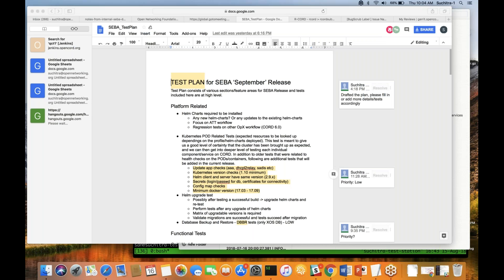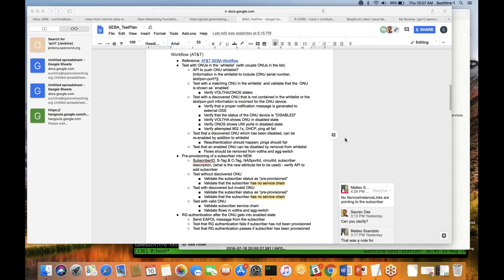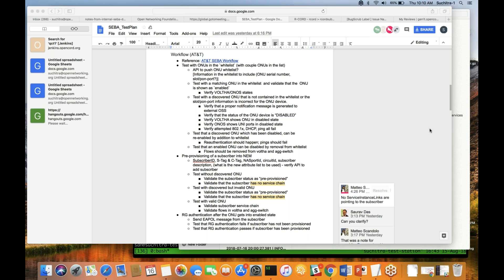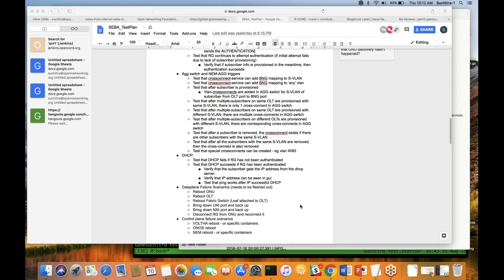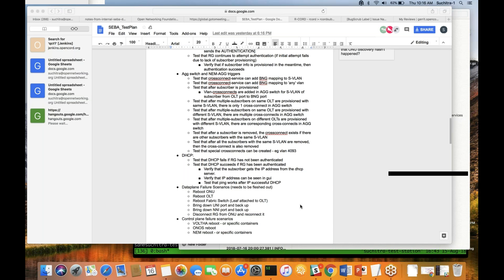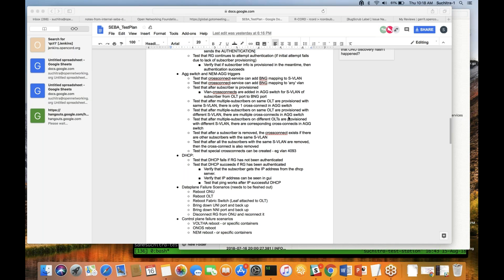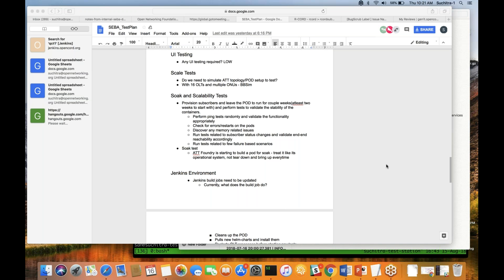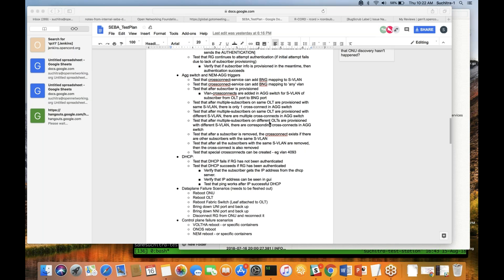2018 08 16 10 03 QA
CORD QA August 16th, 2018